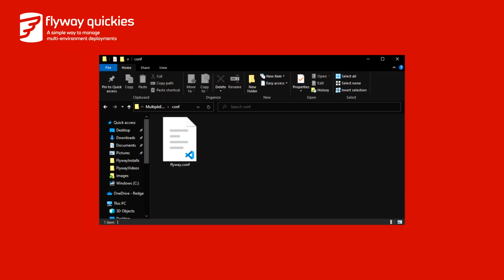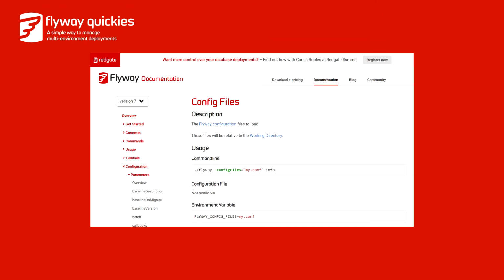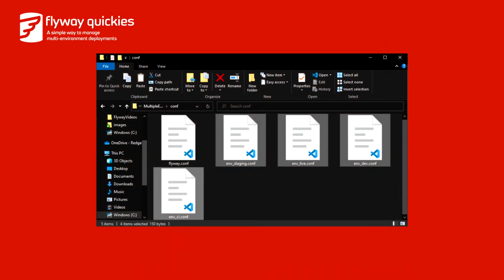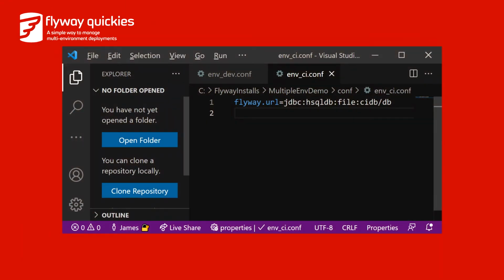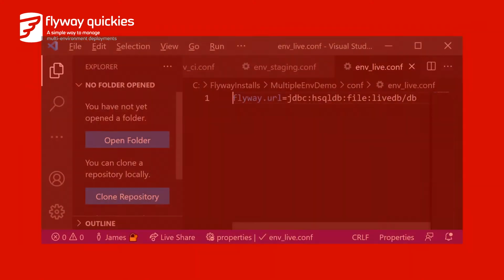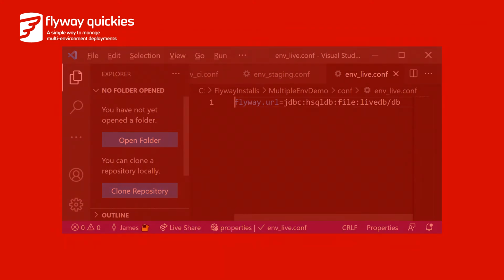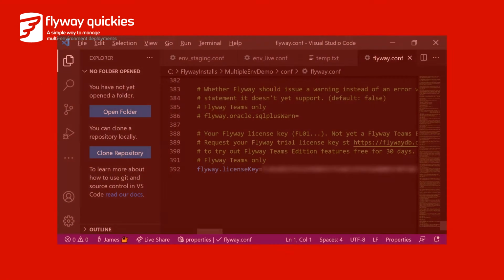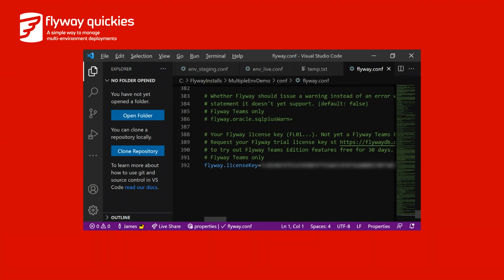Flyway Quickies: Multi-Environment Deployments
Learn how to deploy to environments across your pipeline with Flyway.